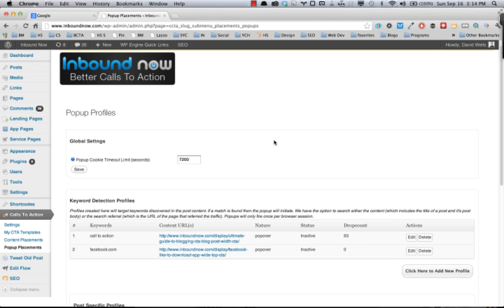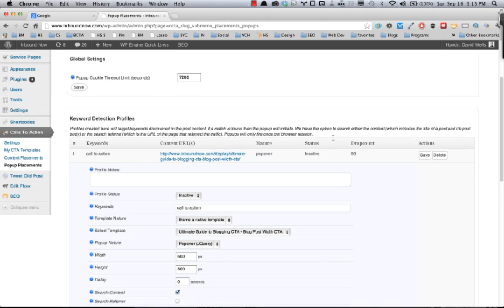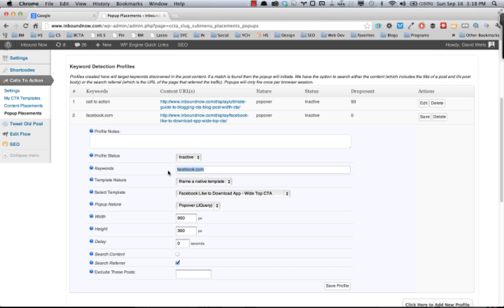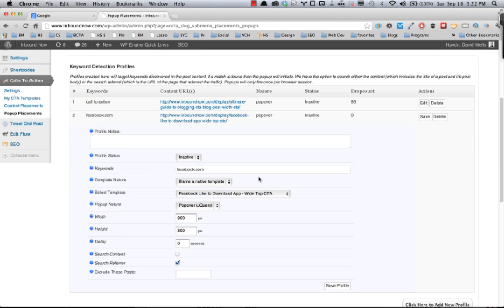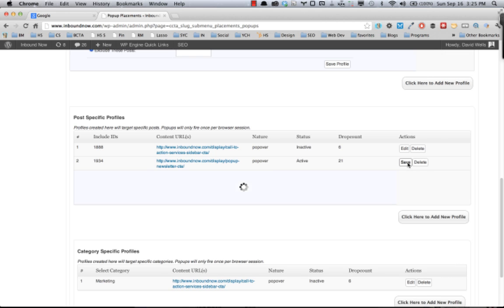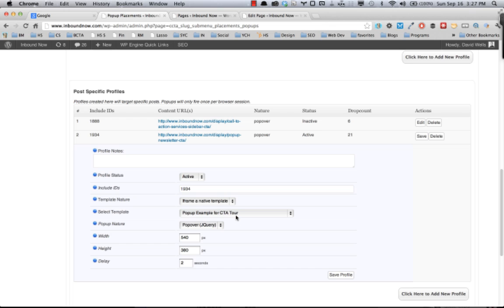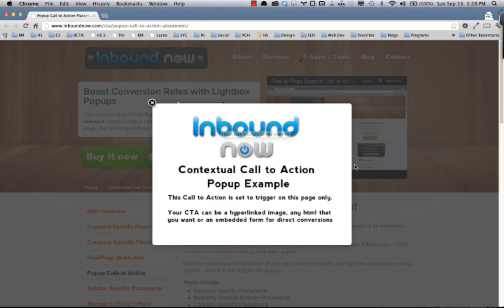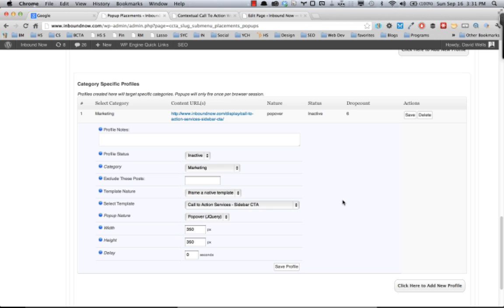Popup Call to Action Placement in WordPress - Contextual Call to Action Plugin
Set up Jquery Lightbox pop up calls to action in WordPress